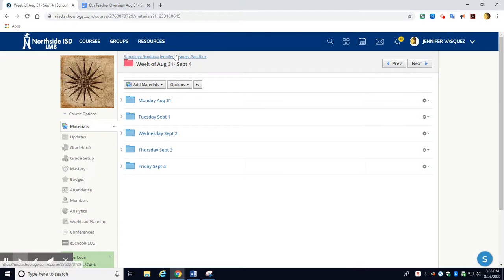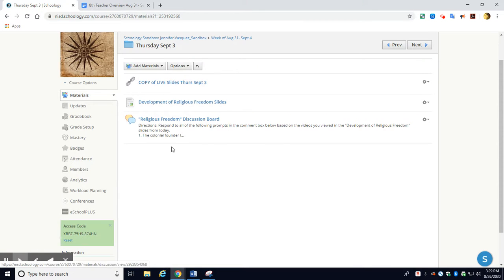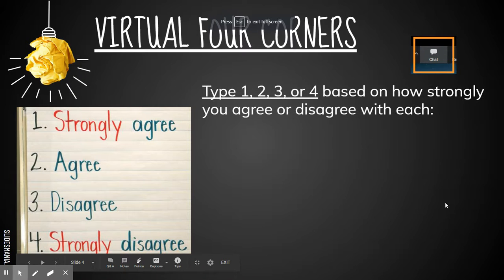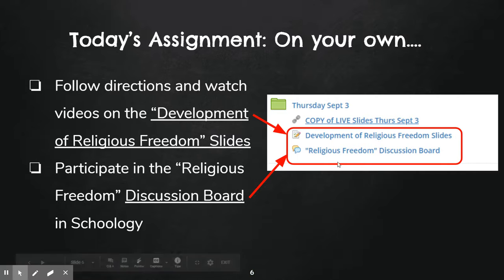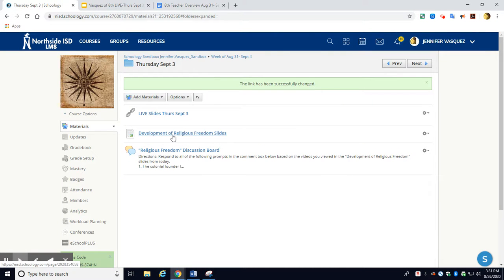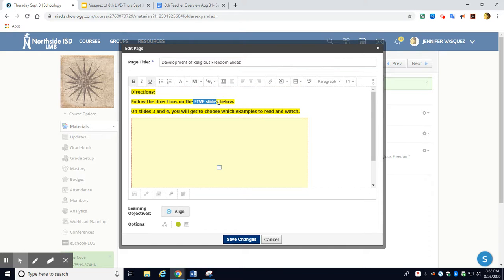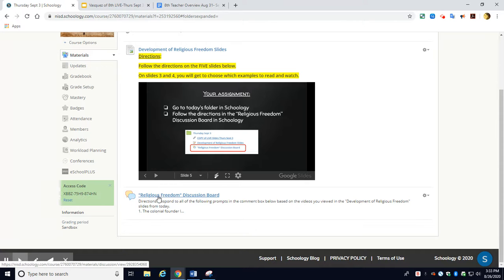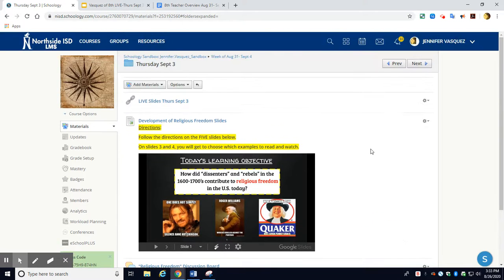Thurs Sept 3rd 8th grade Teacher How To